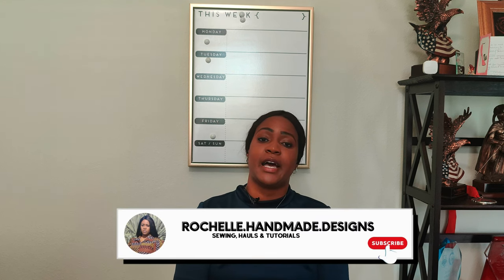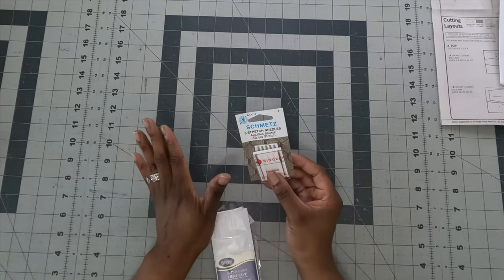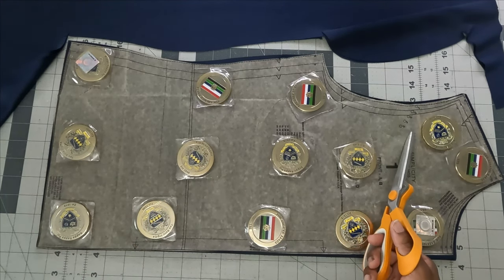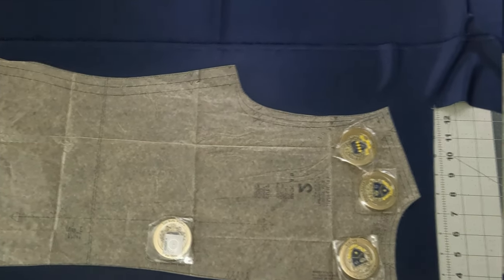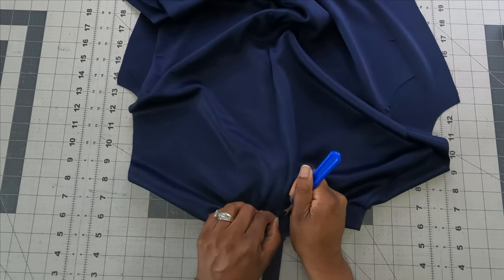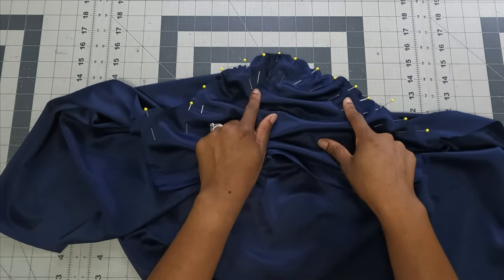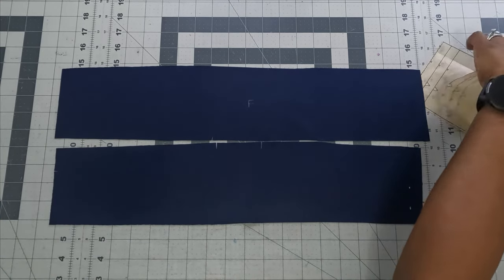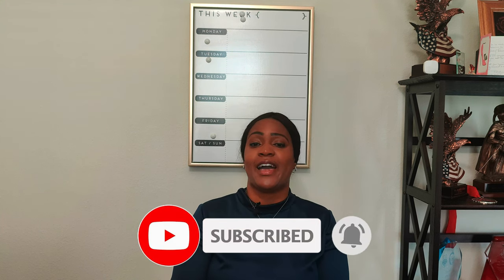#224: Sew Along: Sew What? Series - Project #4: Two-Piece Knit Set (Simplicity 9226) (S9226)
Hey everyone! I am showing you how to sew a two-piece knit set in this video. The top has an invisible zipper and the skirt is an elastic waist. I will be sewing along to Simplicity 9226 (S9226).
This video explains (the pattern, tools and supplies, pattern instructions, and the sewing itself all in this tutorial ).
The technique I teach you here is a lot of fun, and more accessible than some other methods and the results are a super sleek and professionally finished top and skirt. There are no exposed raw edges anywhere! Let's have fun!
CHAPTERS
Knit Top
0:00 Intro to Video
00:15 Quick Pattern Review
6:10 - Tools & Supplies
7:46 - Pattern Instructions
10:50 - Pattern Pieces
15:00 - Cutting Front Pattern Piece
16:47 - Cutting Back Pattern Piece
17:40 - Front to Back @ Shoulders
21:30 - Neckband
23:40 - Attach Neckband to Top
28:00 - Sew Center Back
30:47 - Install Zipper
35:24 - Sleeves
41:32 - Sew Side Seams
Elastic Knit Skirt
43:56 - Intro and Suplies for Skirt
45:49 - Darts & Side Seams
46:37- Front and Back Casing
51:42 - Attaching Casing to Skirt
54:30 - Insert Elastic and Hem
56:30 - Photos
57:11 - Outro
1.177K Views - Mar 28, 2024

dwan brown

97% 5.82K/6K